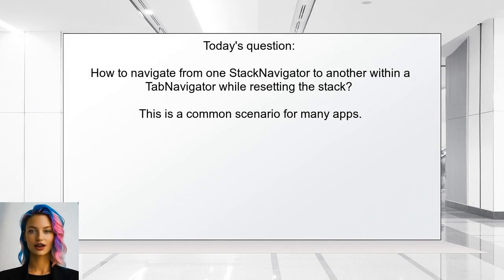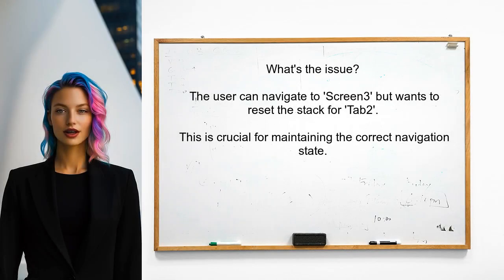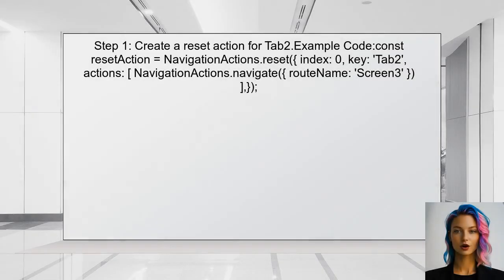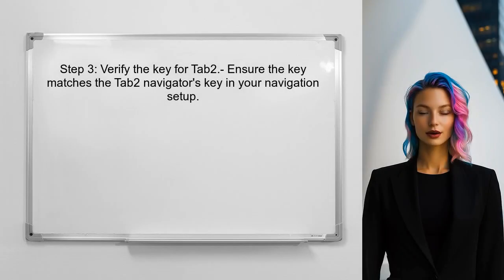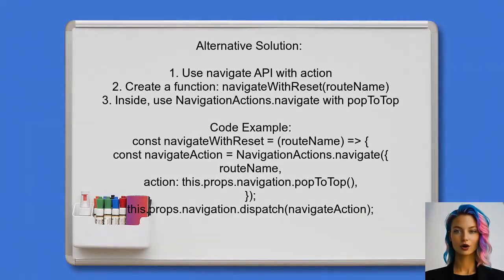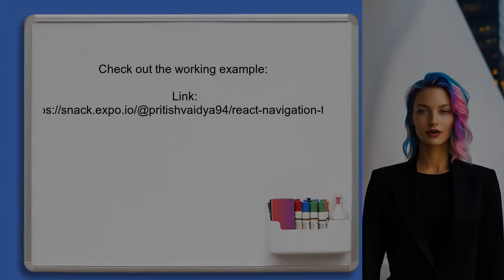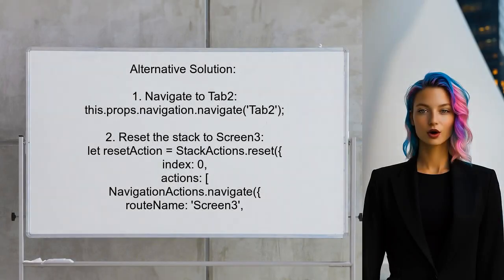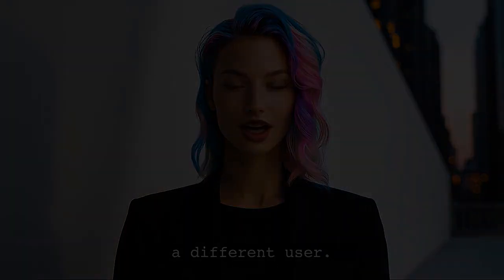React Navigation: How to Navigate to Another Tab and Reset Stack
In this video, we dive into the world of React Navigation, focusing on how to seamlessly navigate between tabs while resetting the stack. Whether you're building a multi-tab application or looking to enhance user experience, understanding these navigation techniques is essential. Join us as we explore practical examples and best practices to help you master navigation in your React Native projects!

Today's Topic: React Navigation: How to Navigate to Another Tab and Reset Stack

Related to: reactnavigation, reactnative, navigatetoanothertab, resetstack, tabnavigation, reactnavigationtutorial, mobileappnavigation, reactnativenavigation, navigationstack, reactnavigationexample, reactnativetutorial, appdevelopment, programming, coding, softwaredevelopment, userinterface, uinavigation, mobiledevelopment, javascript, front-enddevelopment